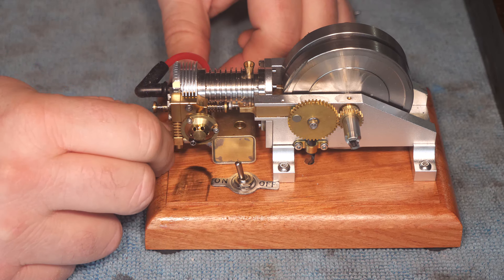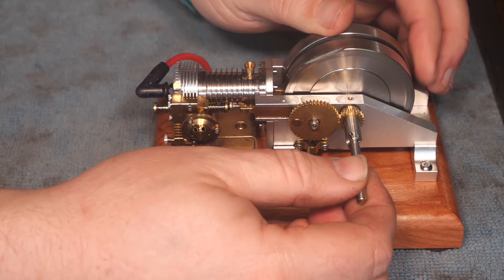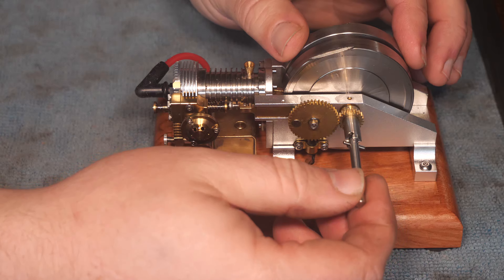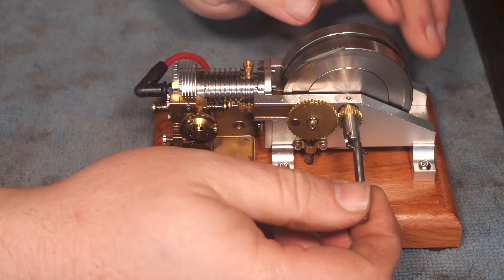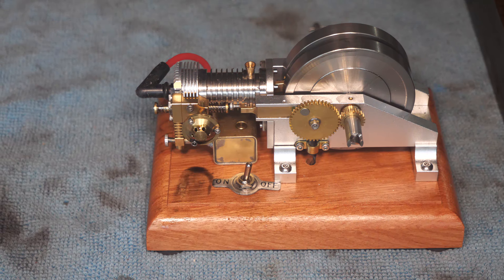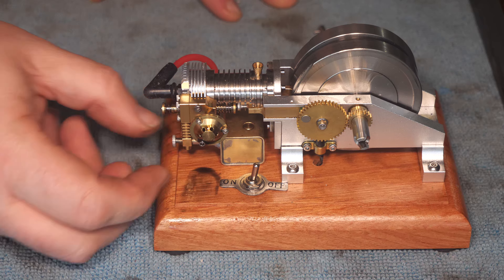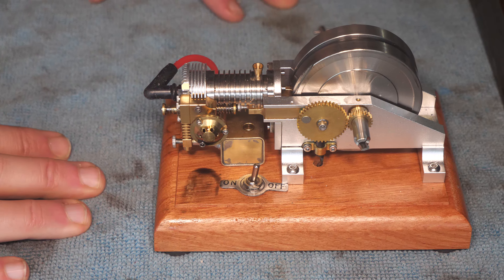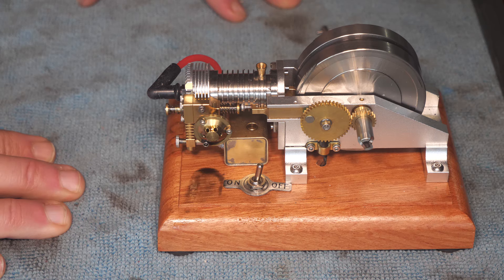M96 First Run Summary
This is the M96 Odds and Ends engine.  It's a design that is new to manufacturing in China.  This one was given to me for free by EngineDIY and it was the first start.  This engine is going to be a lot of fun.

I have gotten excellent service from EngineDIY in the past when I purchased other products from them.